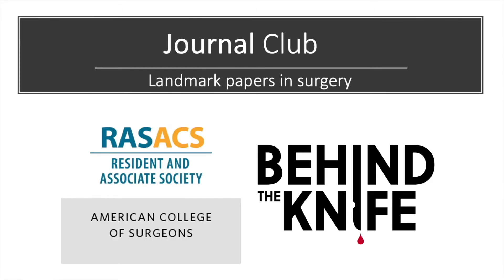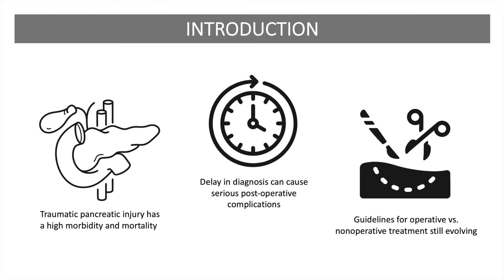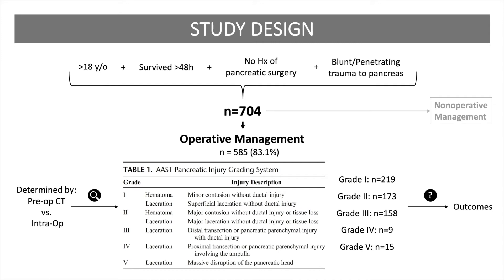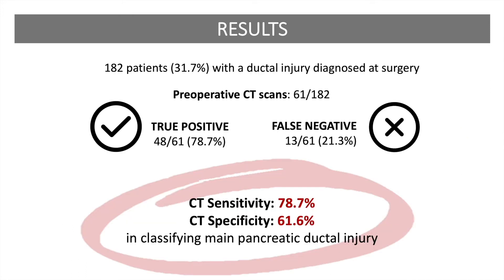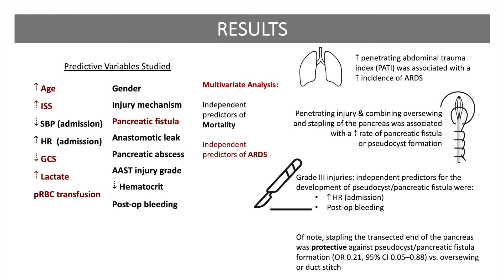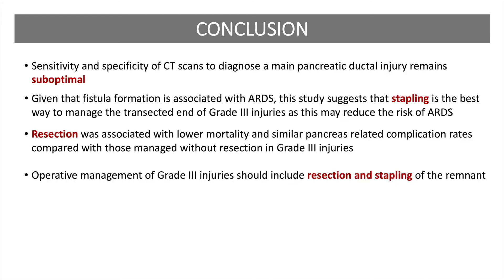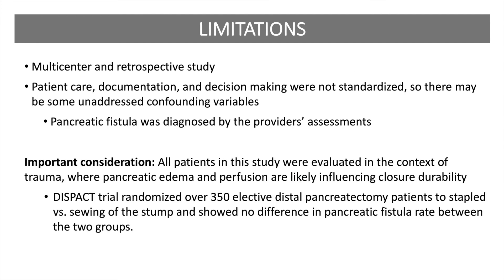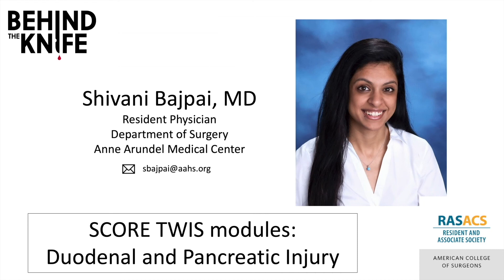An AAST-MITC Analysis of Pancreatic Trauma | BTK/RASACS Journal Club #26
Presented by Dr. Shivani Bajpai, MD (Anne Arundel Medical Center)
Please review SCORE's TWIS module on Duodenal and Pancreatic Injury and Operations: